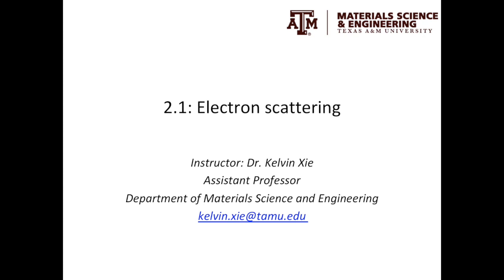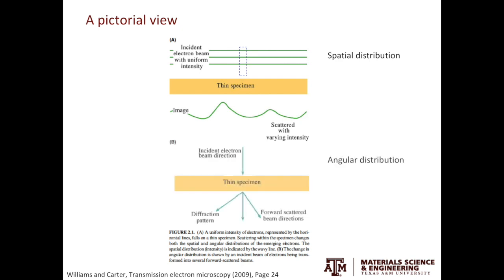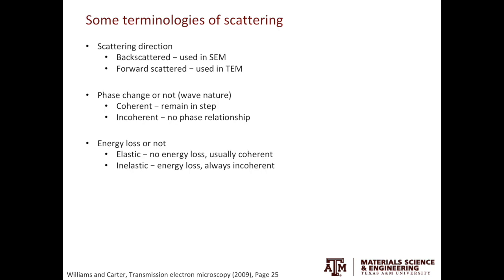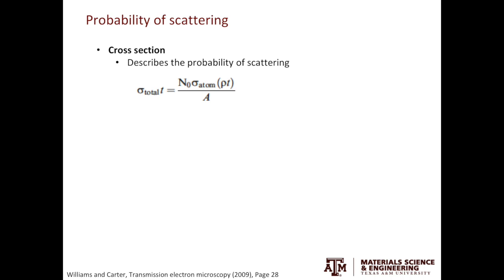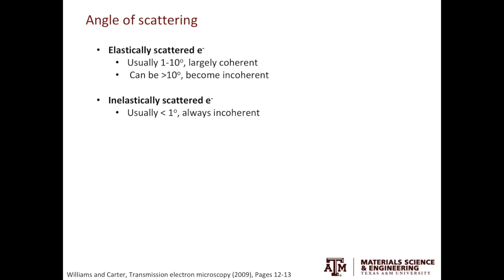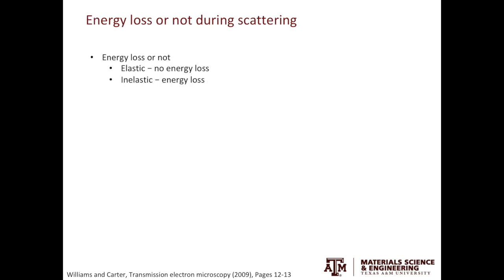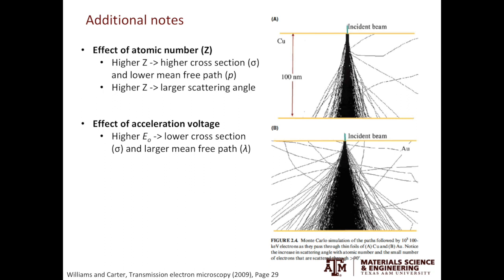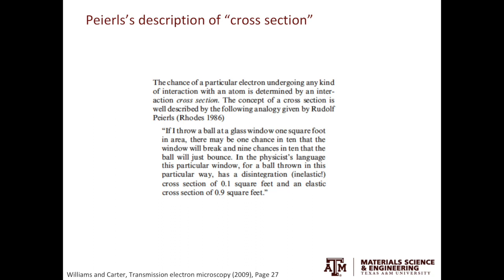2.1 - Electron scattering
The probability of scattering, angle of scattering, average distance of scattering, and energy loss or not in scattering are described.